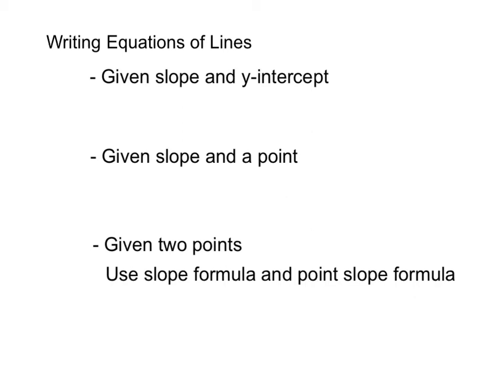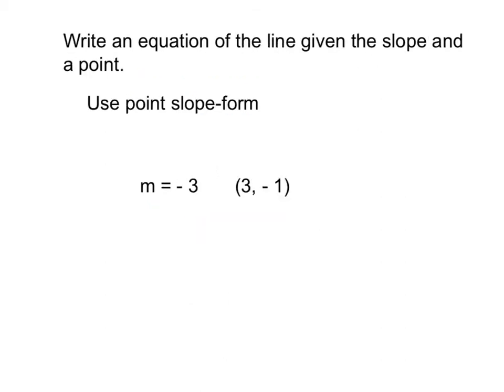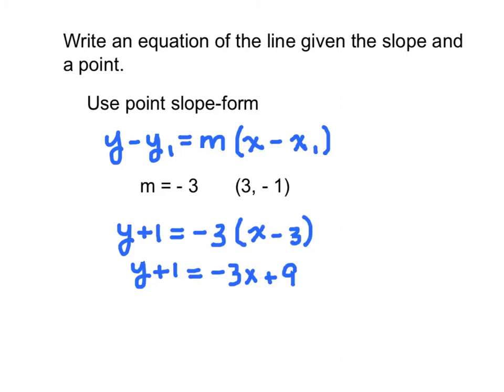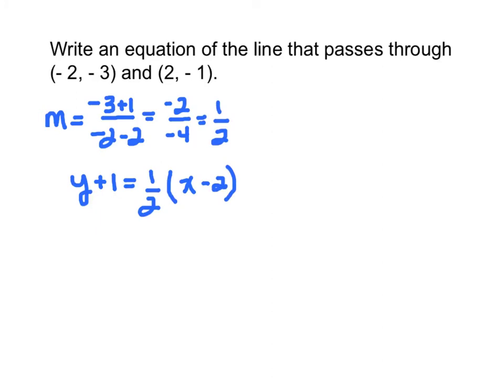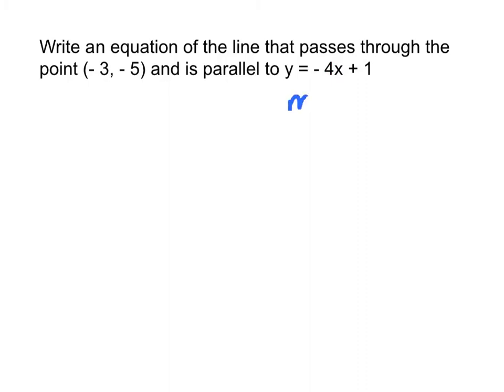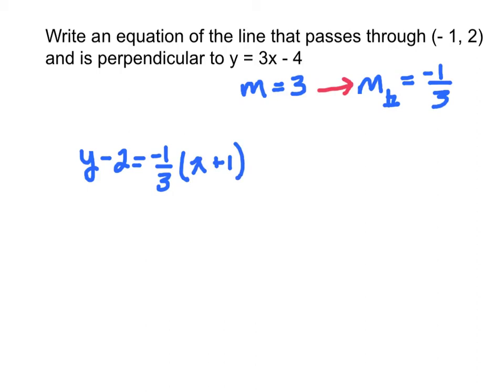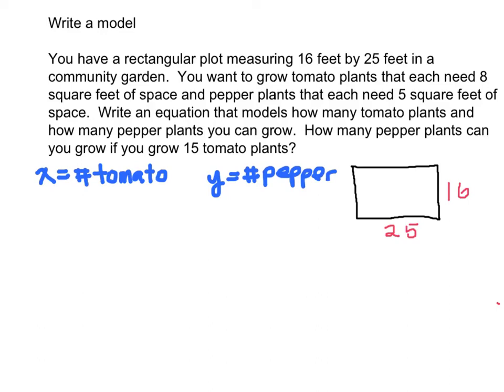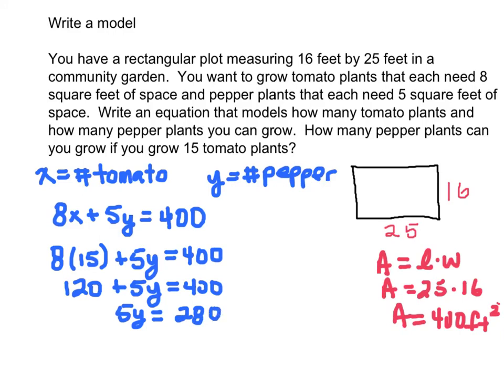Write Linear Equations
Write linear equations using slope intercept form and point slope form.